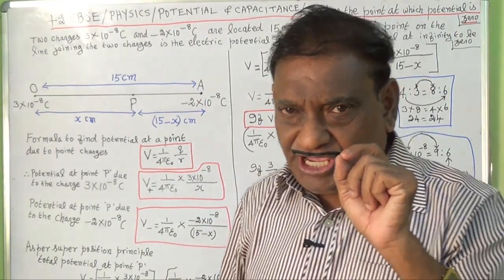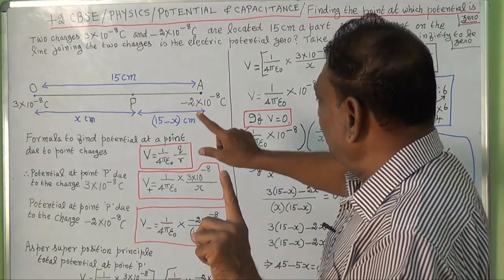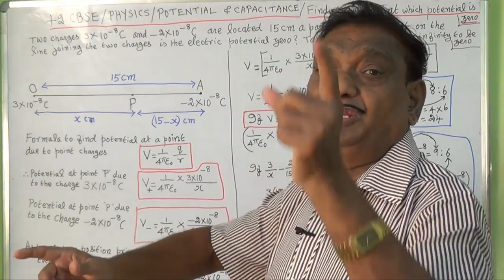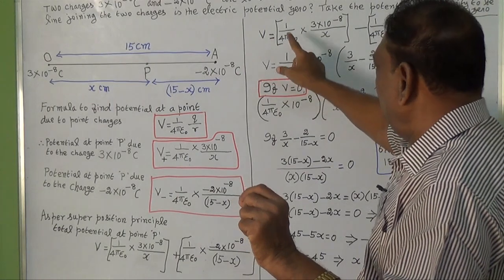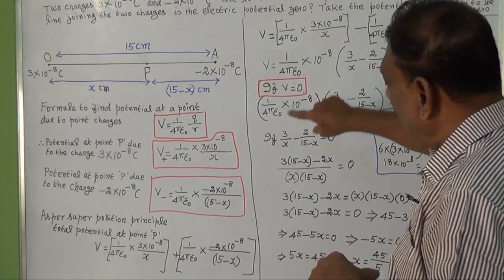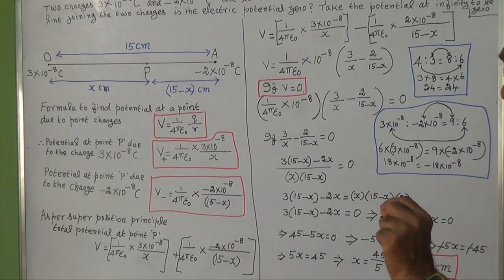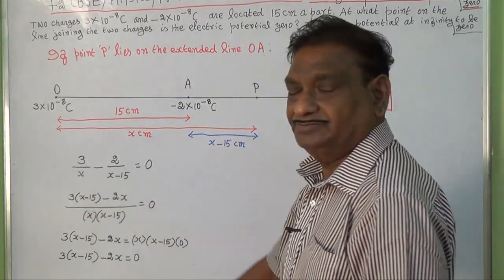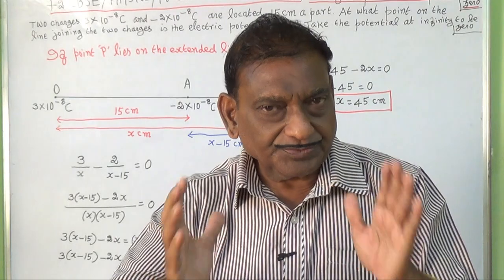+2/CBSE/PHYSICS/IN ENGLISH/FINDING THE POINT AT WHICH POTENTIAL IS ZERO SUM 1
By God's grace, my education videos are available in youtube to 10th, +1, +2 CBSE, NEET and IIT students in the subjects MATHEMATICS, PHYSICS, CHEMISTRY, ZOOLOGY and BOTANY in English language
                                 This video has been created with the help of Lakshmi Fashion Designers.